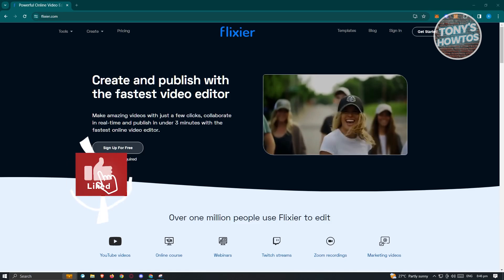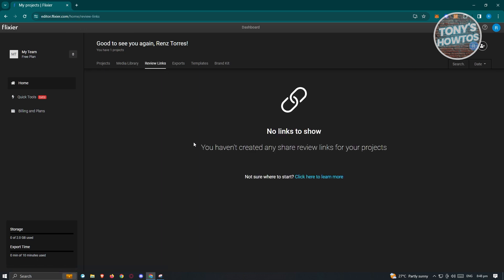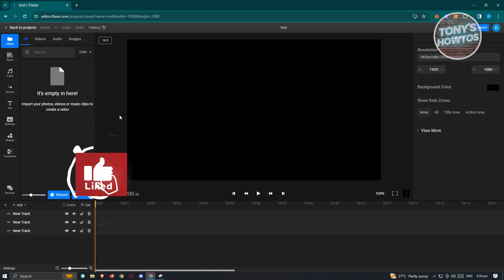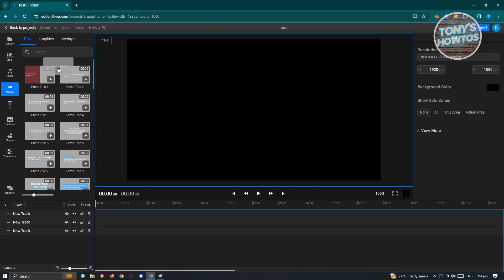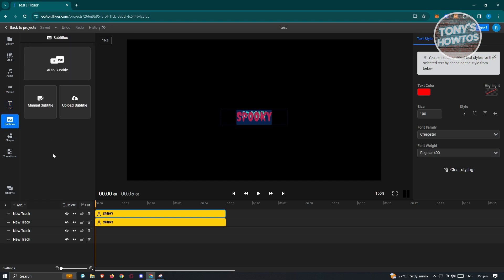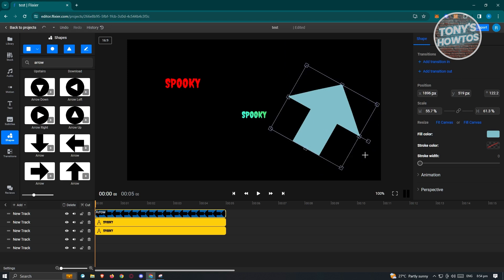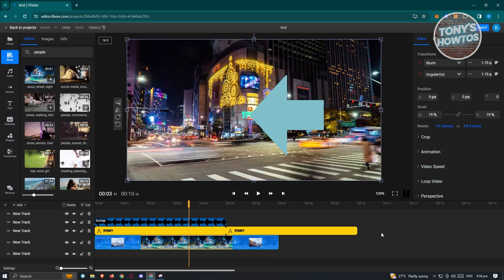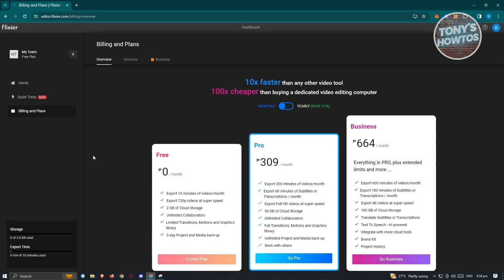How to Use Flixier Video Editor (Beginners Tutorial, 2026)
In this video I show you How to Use Flixier Video Editor (Beginners Tutorial) in 2026. The quick and easy tutorial how to use flixier to convert audio to text. Do you want to know step by step flixier.com online video editing guide in 2026? Yes? Great!